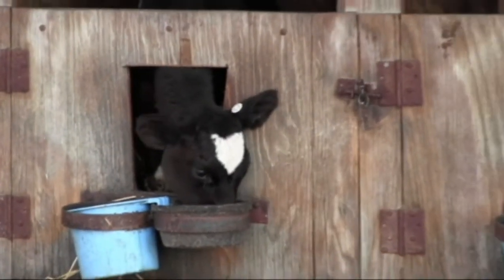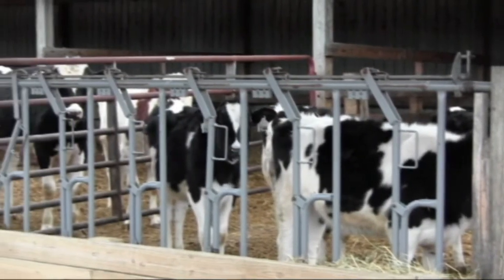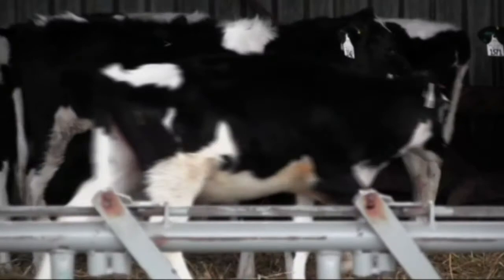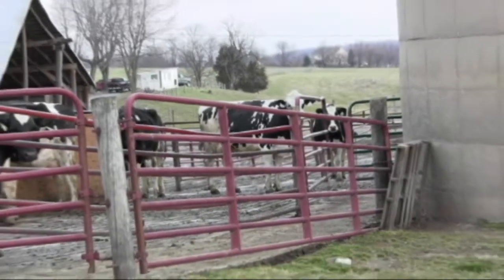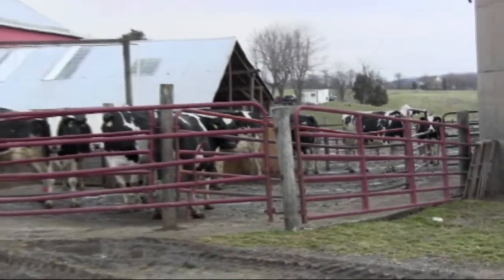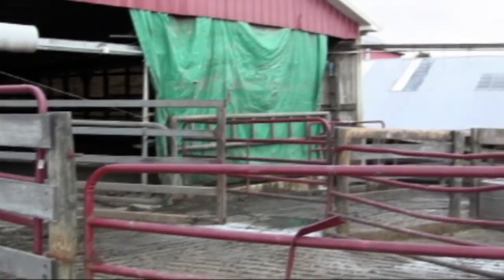Carissa Doody - 2013 Distinguished Junior Member Applicant